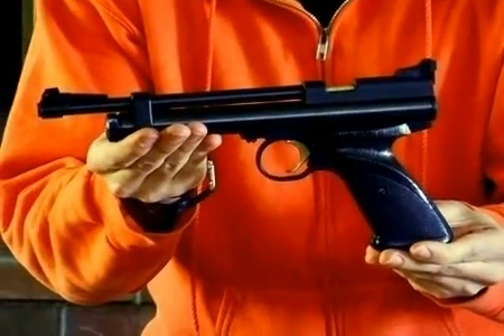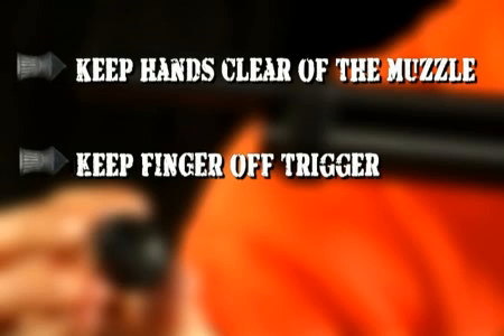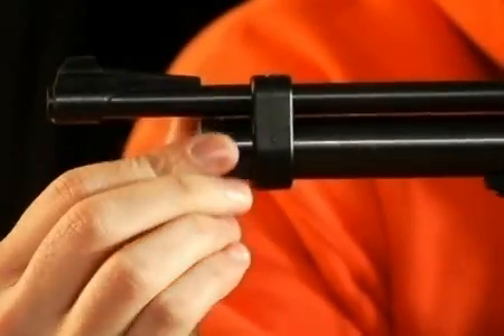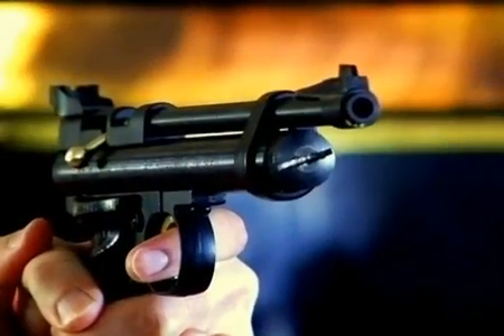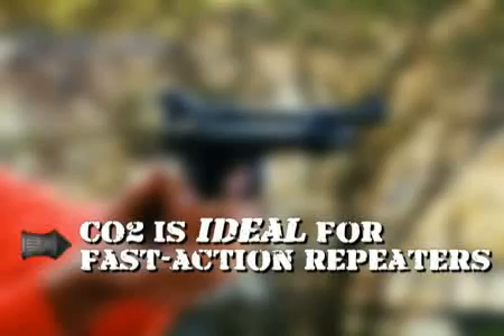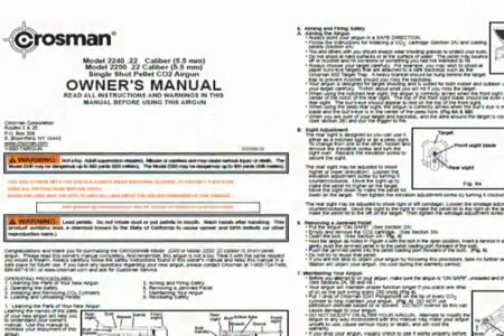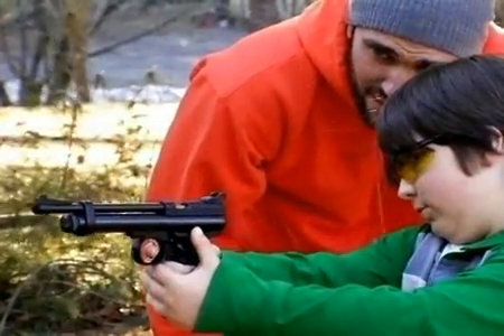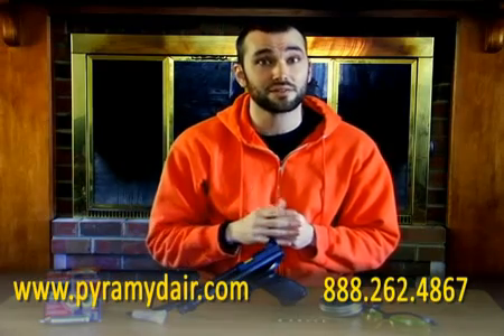Airgun Academy Episode 2 - How CO2 guns work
Pyramyd Air's Airgun Academy - how CO2 guns work.